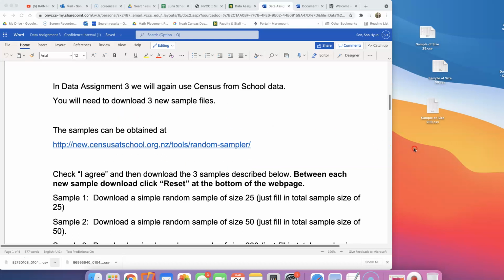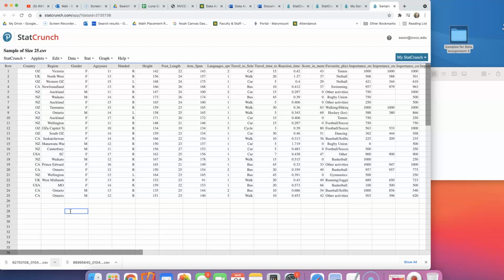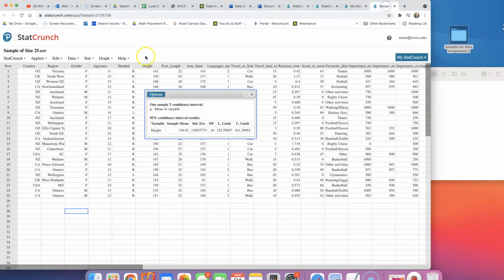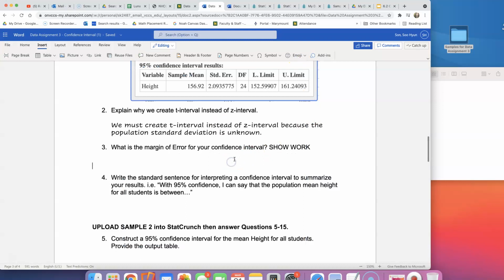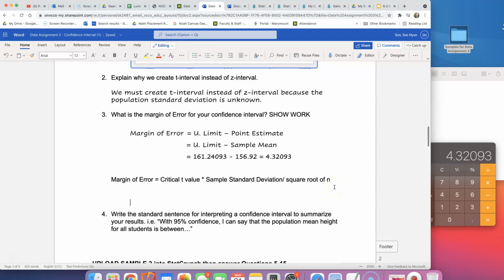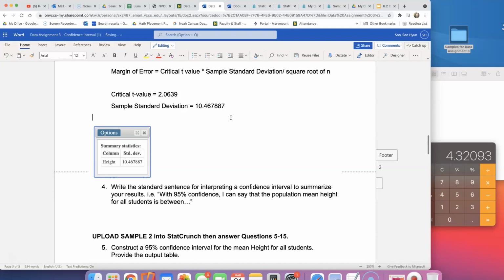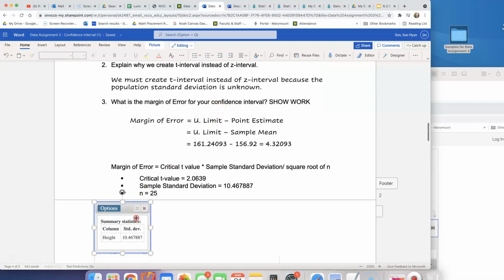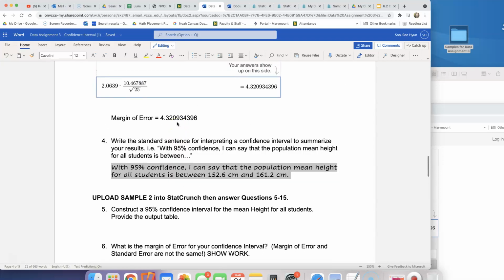MTH 245 Data Assignment 3 #1-4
UPLOAD SAMPLE 1 into StatCrunch then answer Questions 1-4.

Construct a 95% confidence interval for the mean Height for all students.

Select Stat/T Stats/1 Sample/with Data.  The column should be Height and the Confidence Interval option should be chosen.  Provide the output table.